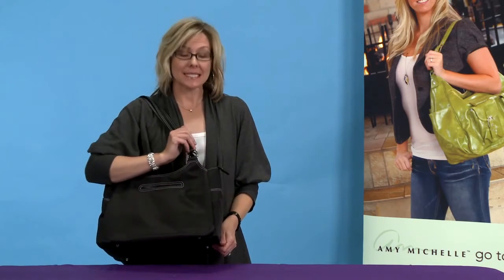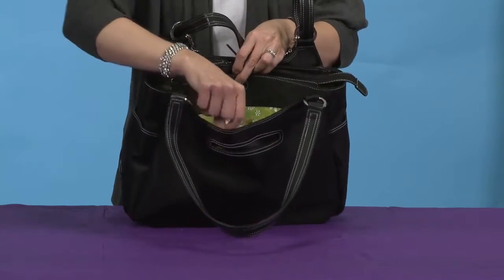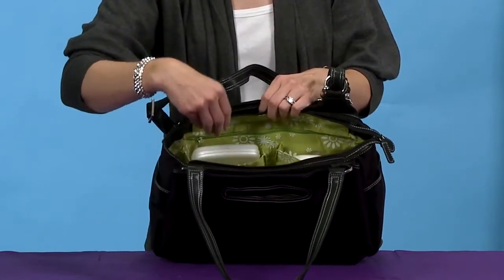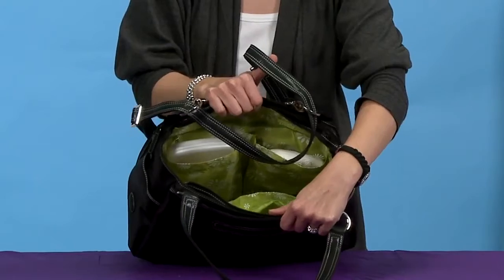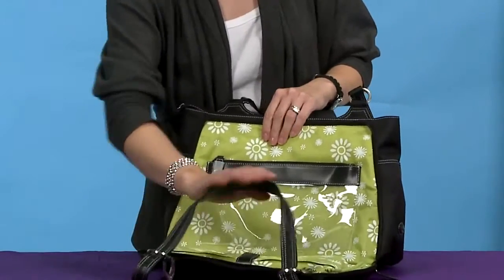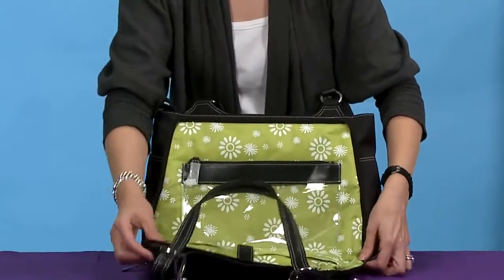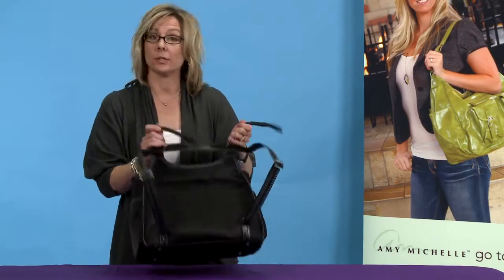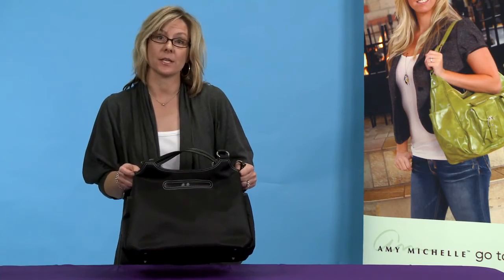Amy MIchelle Azalea Go BeBe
Watch this video featuring the Amy Michelle Azalea Baby Bag product and shop other products on eBags.com. Featured in the video: [1] Amy Michelle Azalea Baby Bag